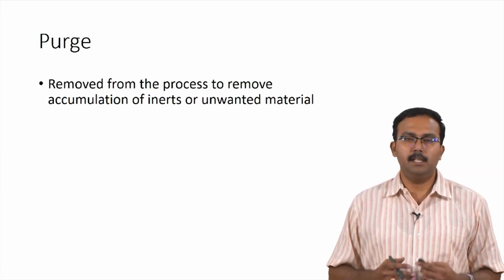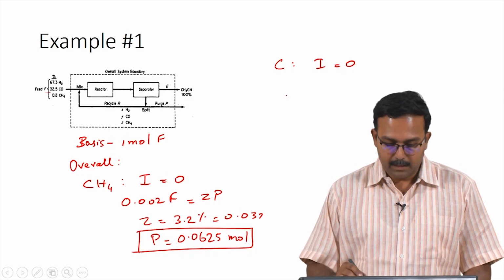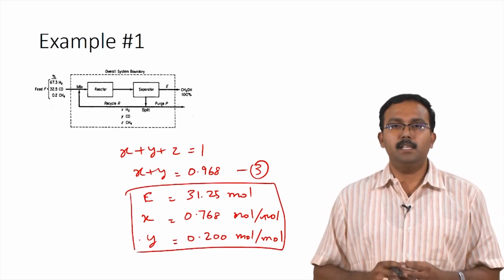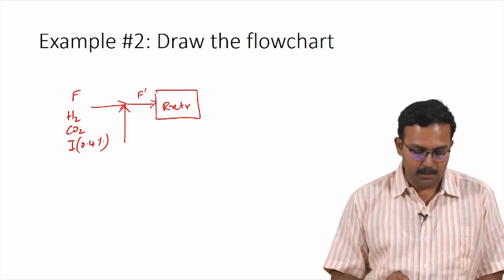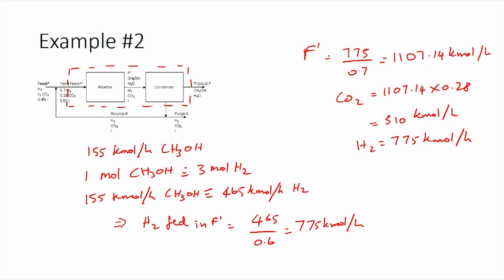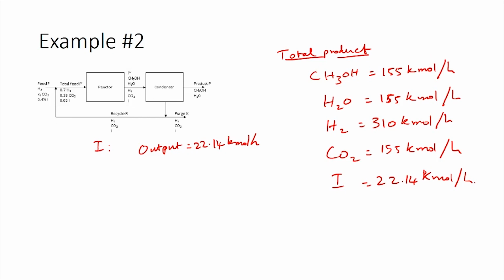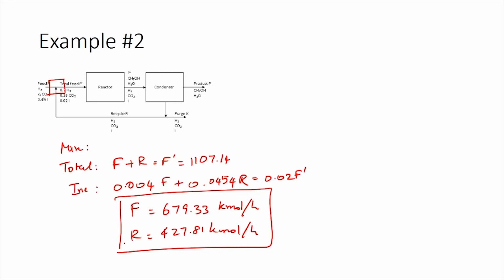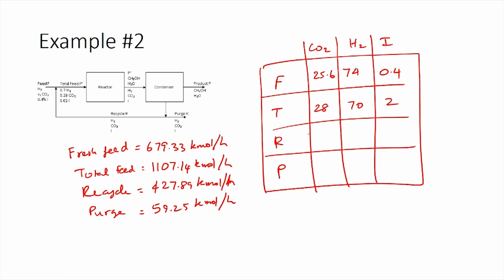Purge swayamprabha chemistry